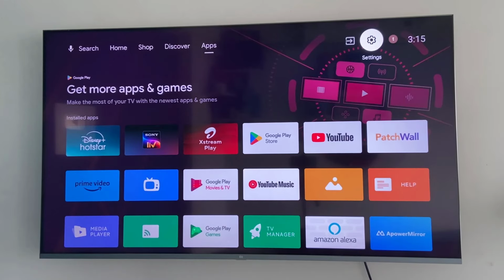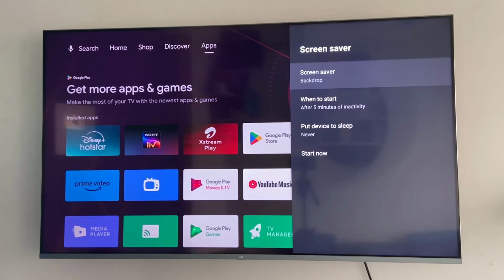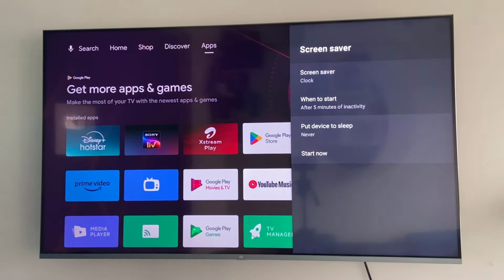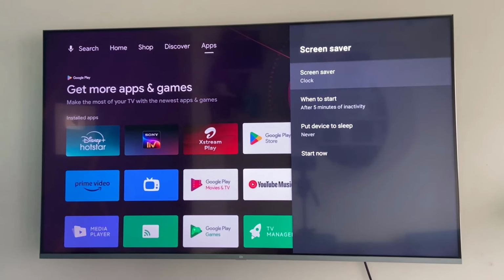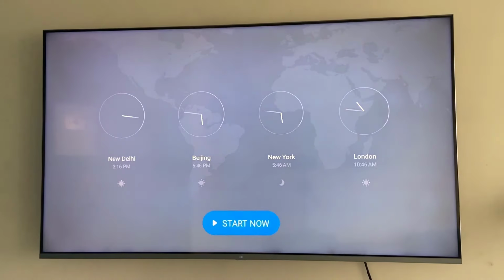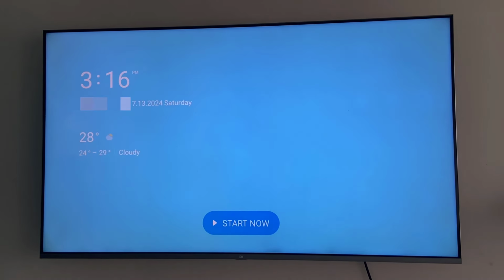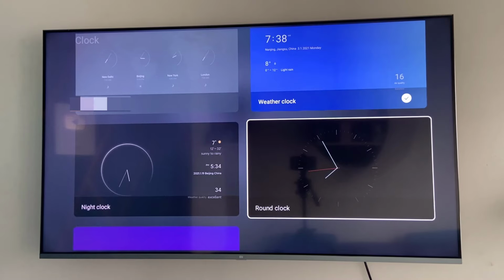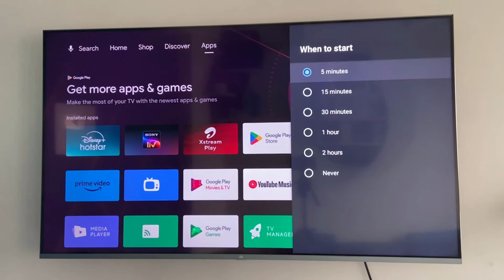How to Set Clock as a Wallpaper in Mi Smart TV No App Needed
Set Clock as a Wallpaper in Mi Smart TV (No App Needed)